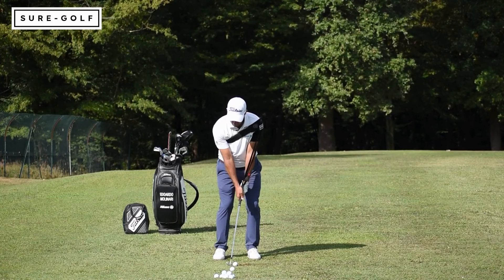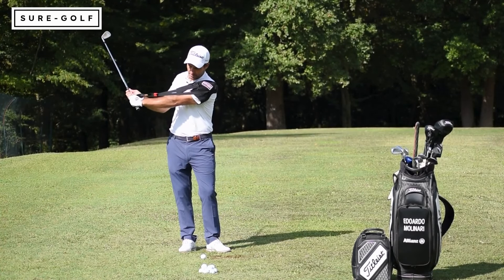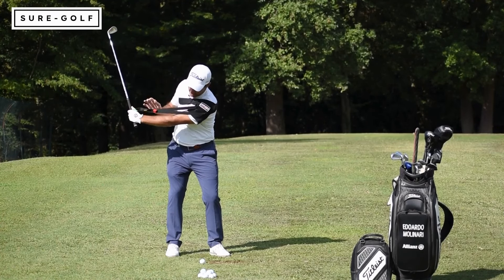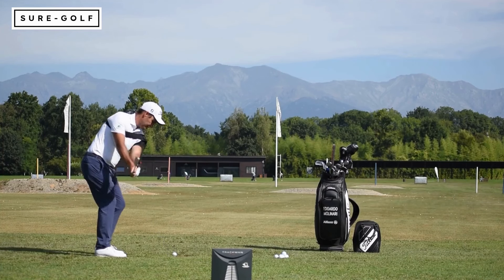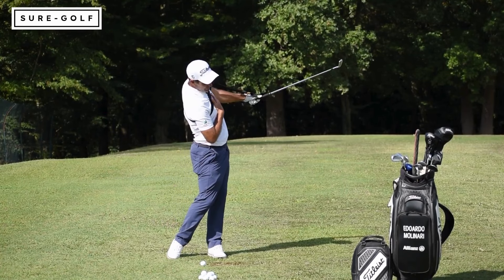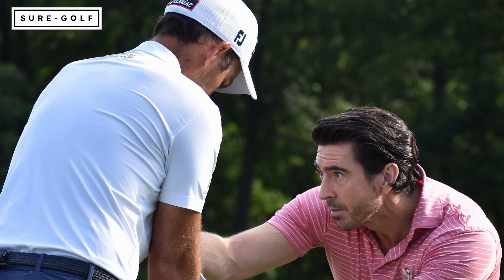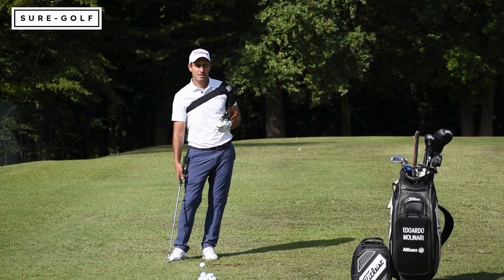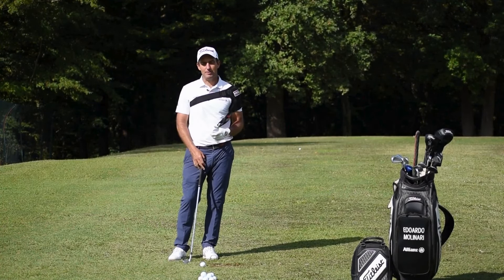Edoardo Molinari talks about the Tour-Feel!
Buy the Tour-Feel here!